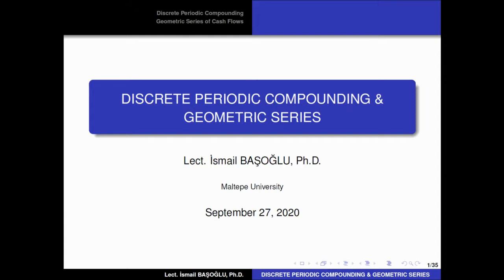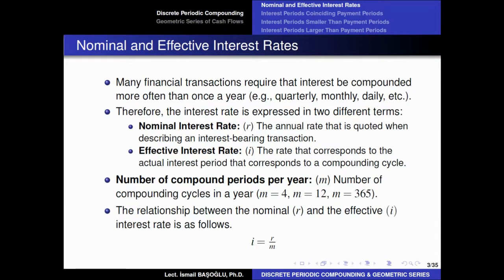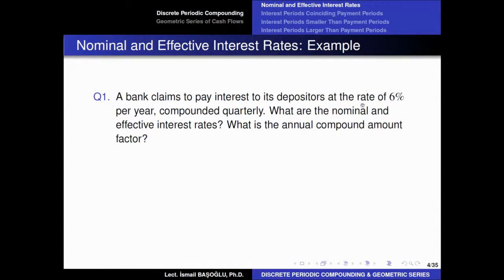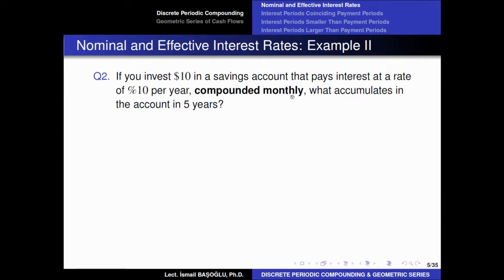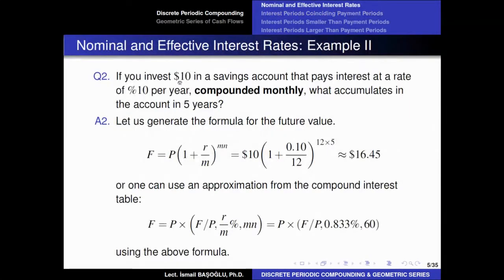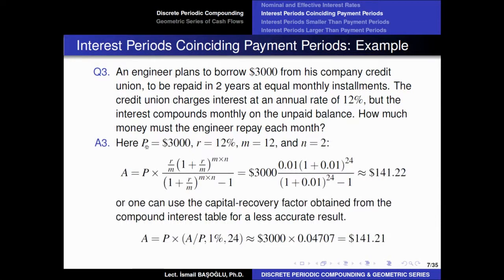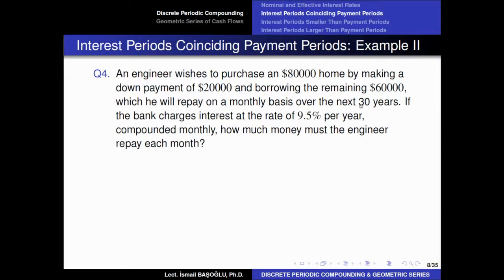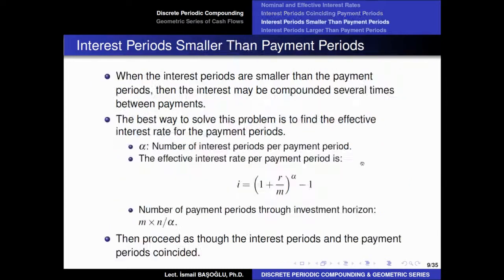Engineering Economics 16 Discrete Periodic Compounding & Geometric Series Part I